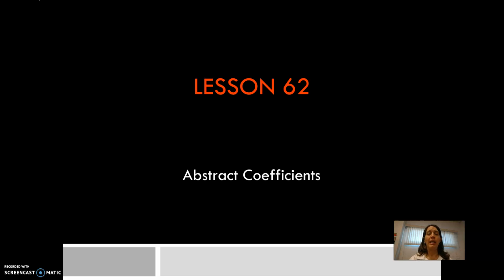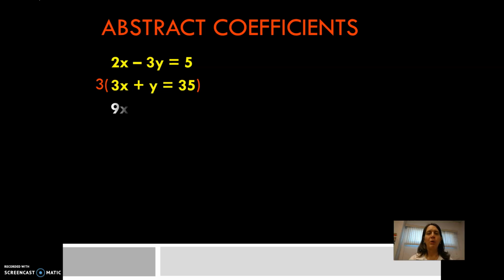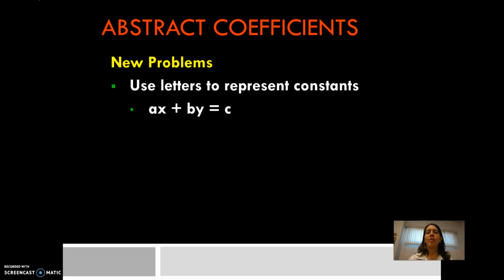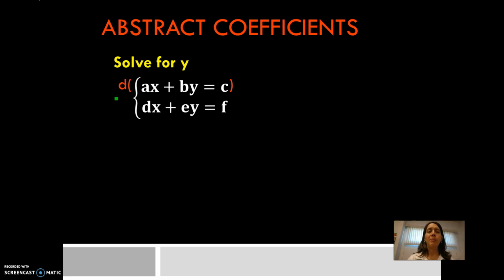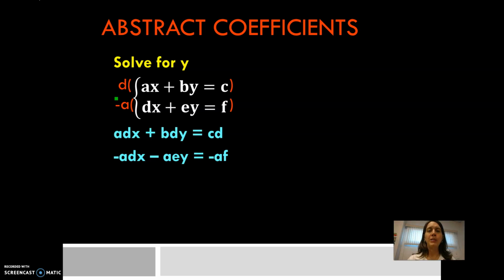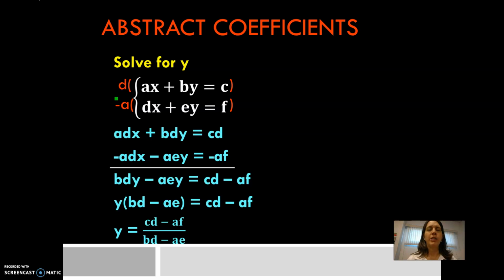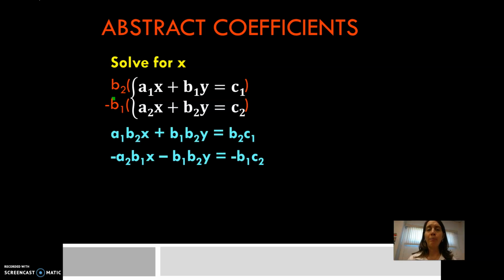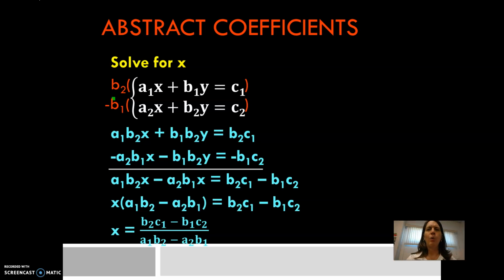Lesson 62 (March 30)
Abstract Coefficients